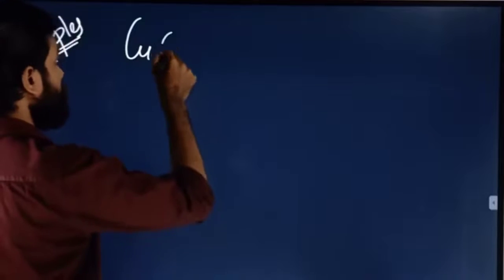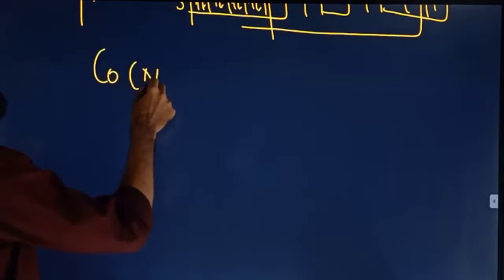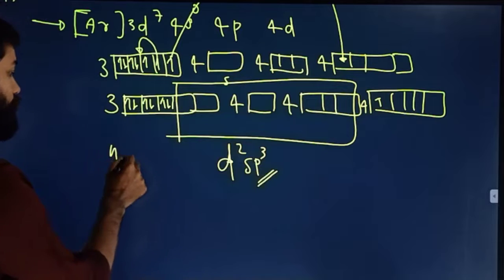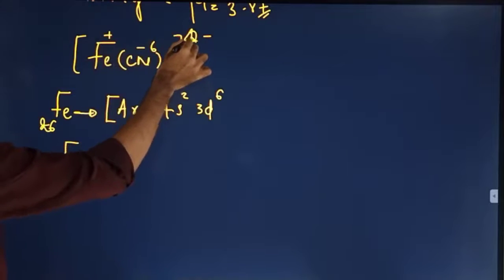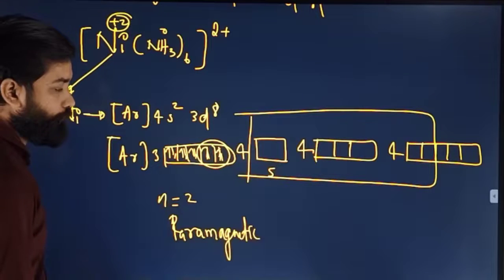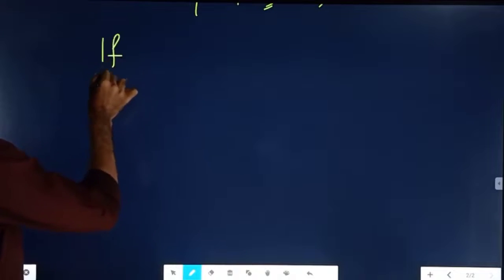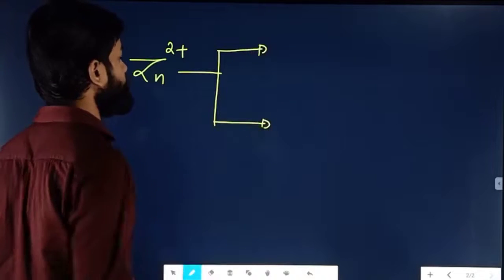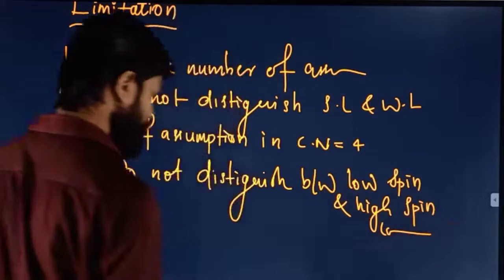COORDINATION COMPOUNDS #8 |BRAINIACS CLASSES| NEET 2024|NCERT LECTURE IN ENGLISH#neettamilnadu